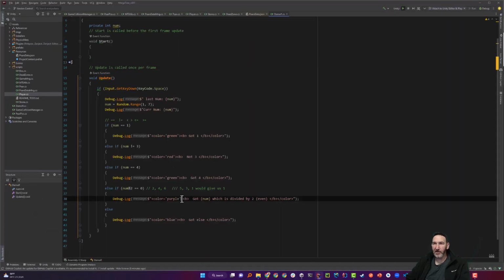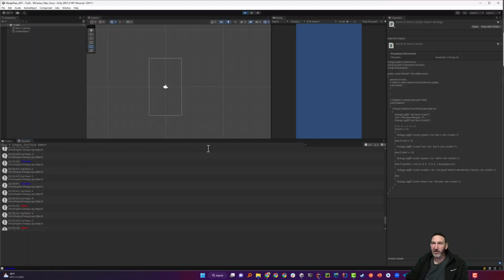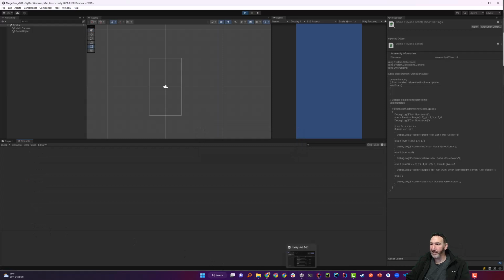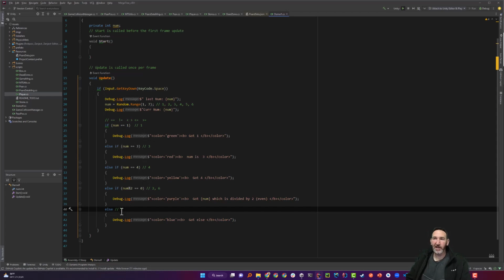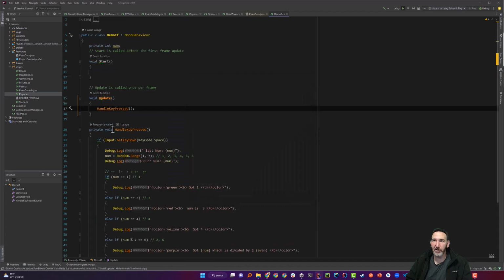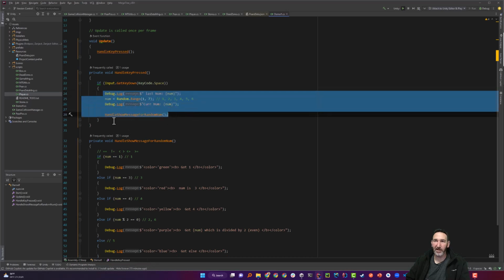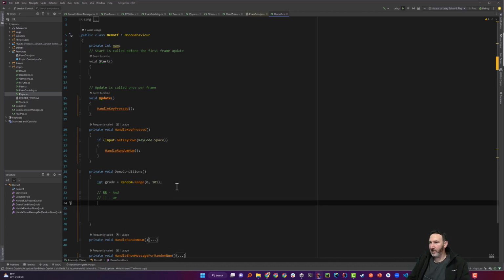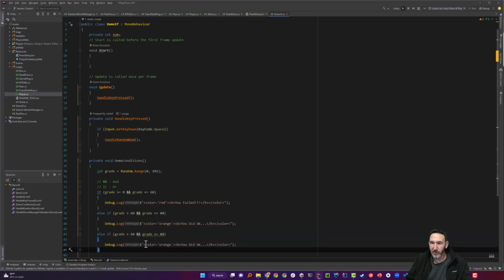Unity - If and Order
Order is important. Putting things in the wrong order  would break your code.